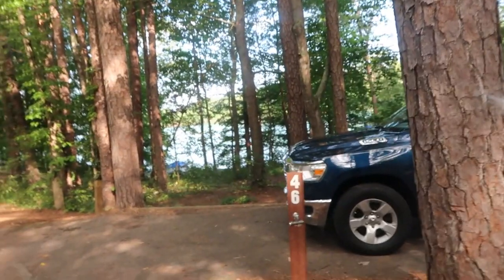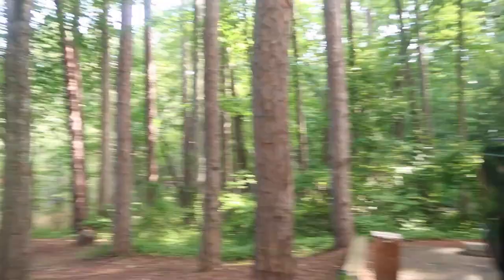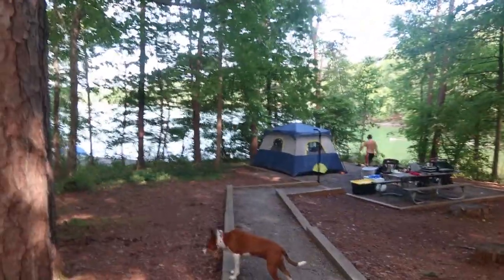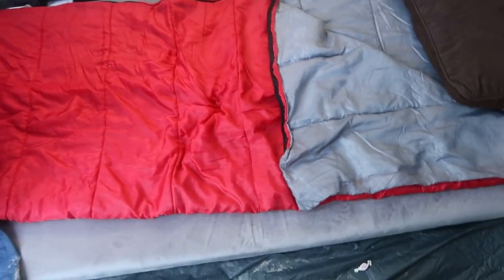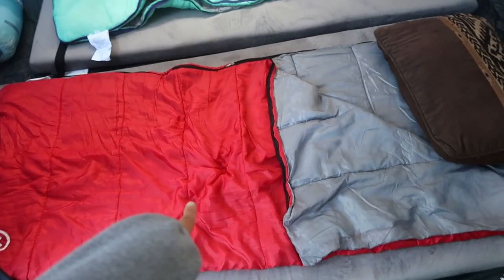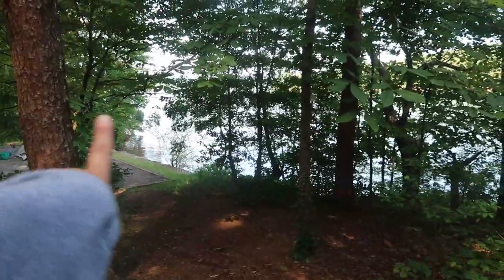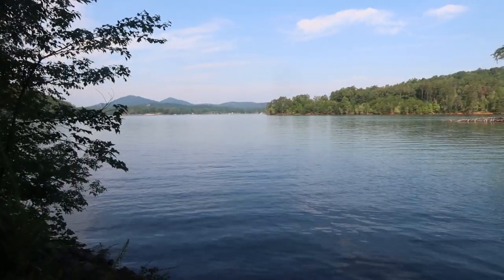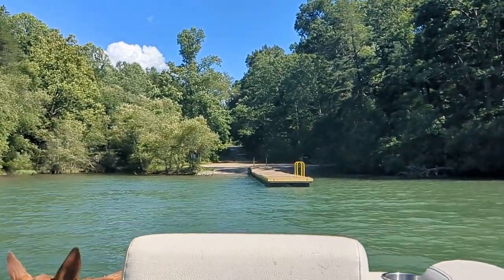Jacketrabbit Mountain, NC Campsite & Boat Ramp Tour On Lake Chatuge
In this video I give you a campsite tour of our campsite number 46 at Jackrabbit Mountain Campground in North Carolina right on Chatuge Lake with a lakefront tent  campsite. I also give you a walk through of our tent with some of our favorite products.

Sleeping Pads

Connect With @Herwanderingpaws 🥰🐶🧳

Thank you for supporting my channel! New videos weekly 🫶